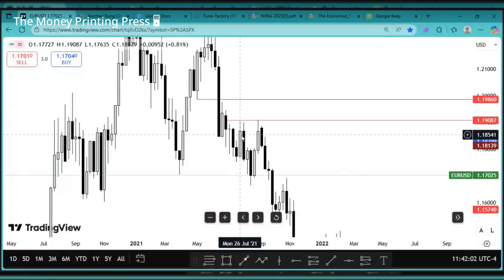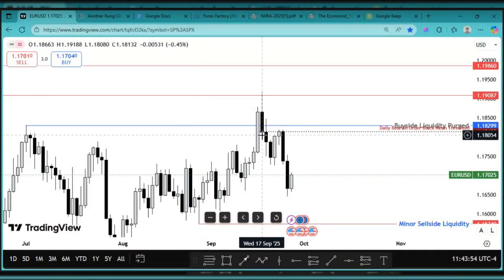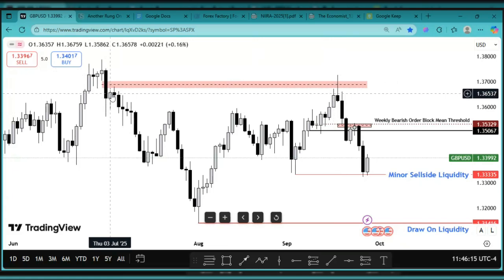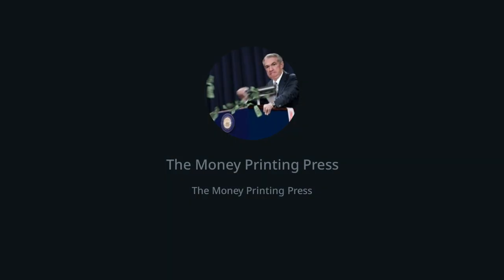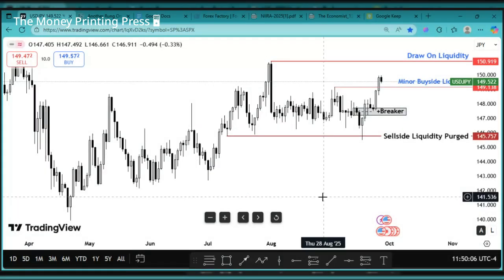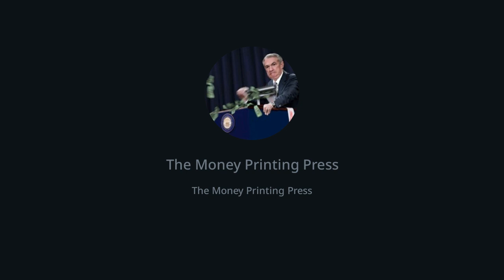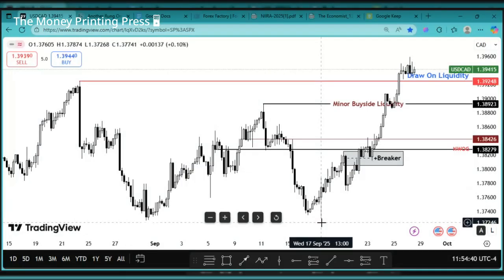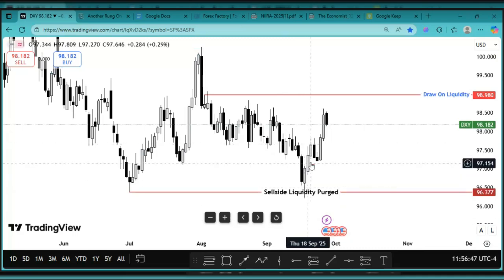Review of last week's calls on EurUsd, GbpUsd, UsdCad, UsdJpy, and Oil (September, 2025)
Calling market moves before they happen on  Fiber, EurUsd, Dollar Index, UsdCad and UsdJpy